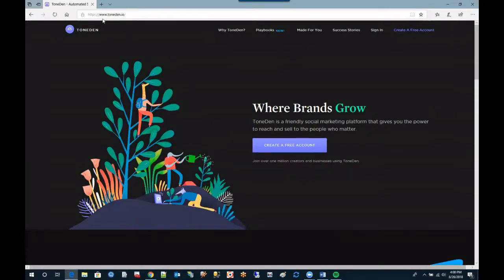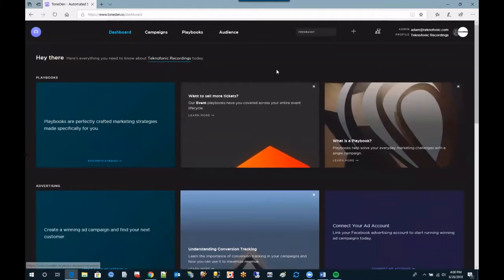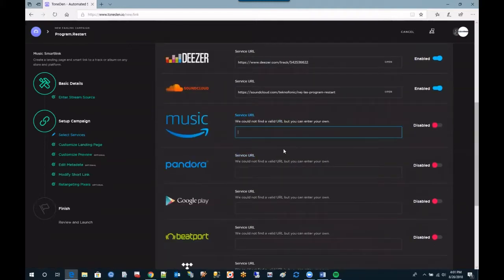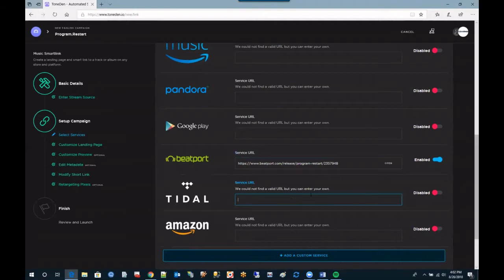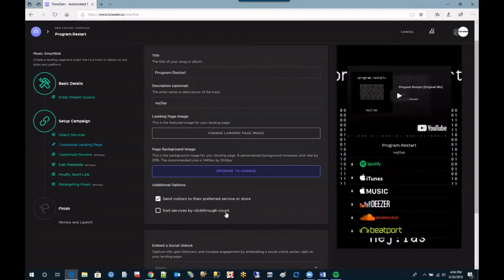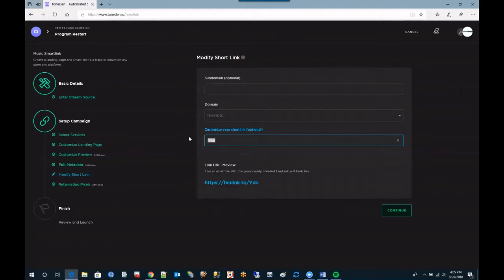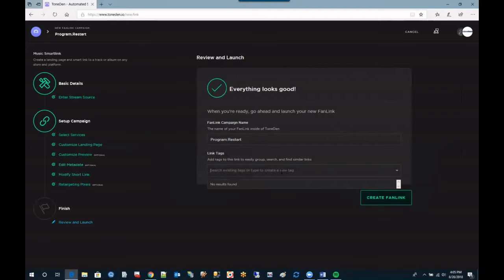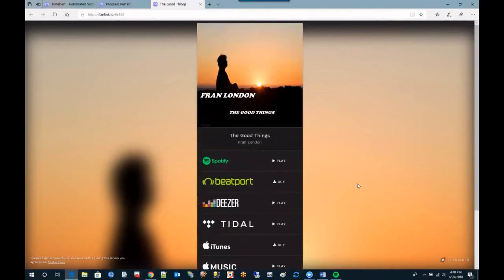How to Create a Smart Link For Your Music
This week in our music marketing and promotion tutorial series, we’re going to take a look at how you set up Smart Links to direct your fans to their preferred music store or platform. This dramatically lets you reduce drop-off, improve your conversion rates, and ultimately make more money from your music.